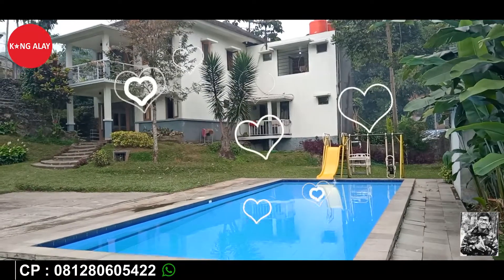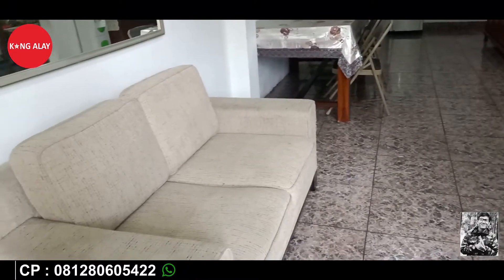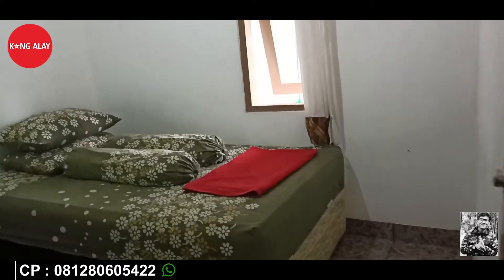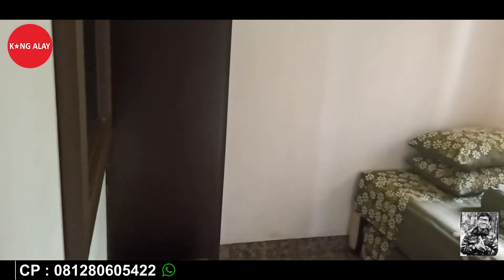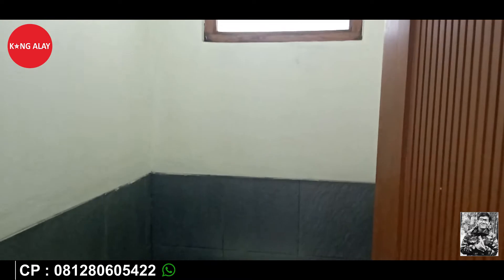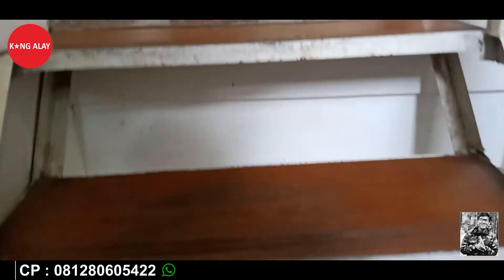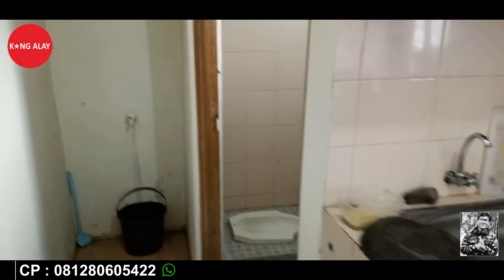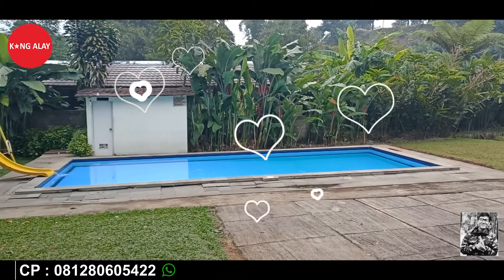Villa Murah Bayongbong 1 Dekat Agrowisata Gunung Mas di Cisarua Puncak Bogor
Puncak yang dari dulu sampai saat ini menjadi salah satu icon wisata yang berada di Bogor dengan keindahan dan kesejukannya membuat parawisatawan selalu rindu ingin selalu berjumpa menikmati keindahan dan kesejukannya.

Tidak akan terasa memang jika kita berliburan di Puncak hanya sebentar saja, akan lebih terasa jika kita sampai bisa bermalam di Puncak. Nah untuk bisa menikmati keindahan dari Puncak dan bisa bermalam, tentunya kita memerlukan penginapan atau villa.

Buat teman-teman yang mau berliburan di Cisarua Puncak Bogor, dan membutuhkan penginapan atau Villa. Villa Bayongbong 1 yang mungkin bisa menjadi pelengkap liburan kalian. Teman-teman  bisa di lihat terlebih dahulu videonya, agar teman-teman tahu kondisi villanya seperti apa.

Villa Bayongbong 1 memiliki fasilitas yang memang cukup lengkap yang cocok buat teman-teman  untuk bermalam menikmati masa liburan di Cisarua Puncak Bogor dengan bermalam di Villa Bayongbong 1.

Villa Bayongbong 1
Fasilitas :
1. Kondisi Villa 2 Lantai
2. Halaman
3. View
4. Kolam Renang (Private)
5. Kamar Tidur 2 (sudah free extrabed 10)
6. Kamar Mandi 3
7. Air Panas
8. TV Dll
9. Karaoke
10. Wifi
11. Dapur (Peralatan Lengkap)
12. BBQ (Tanpa Arang)
13. Kapasitas 25 Orang
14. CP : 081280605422